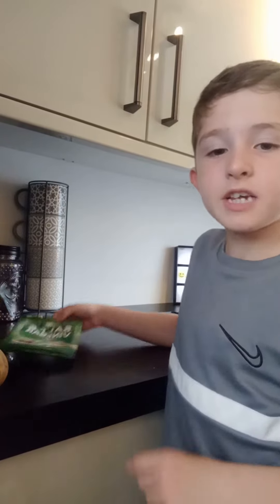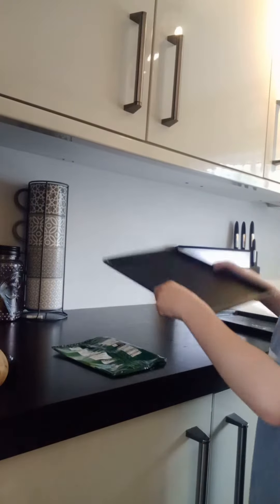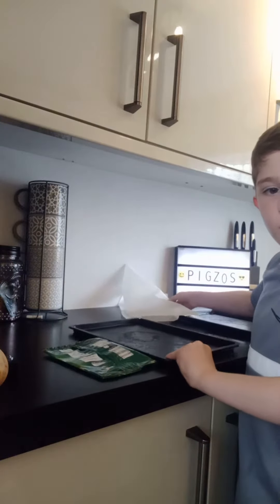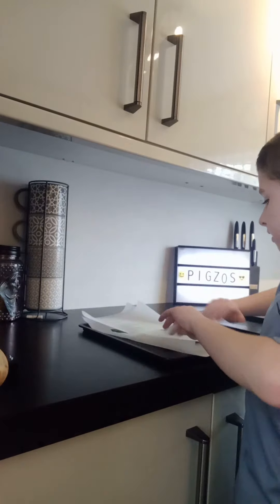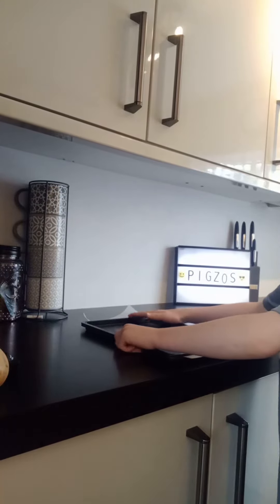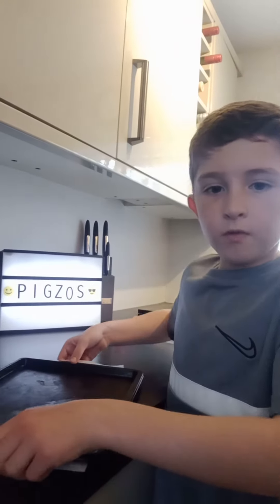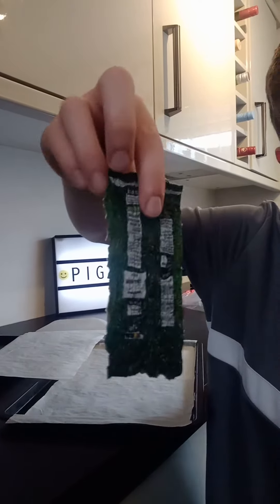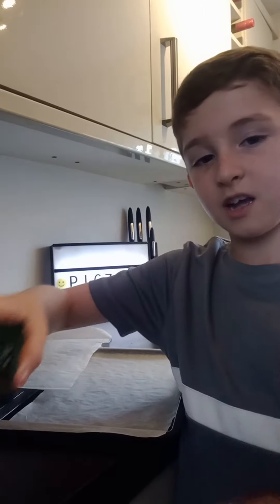easy to make tiny crisp packets